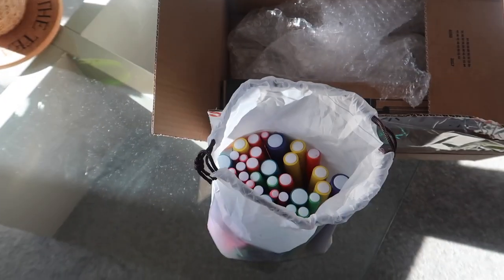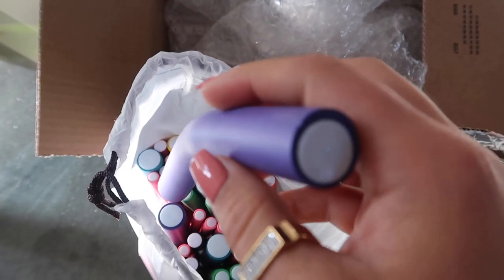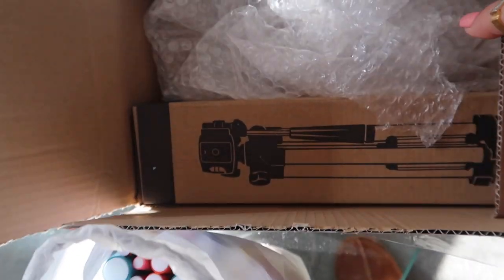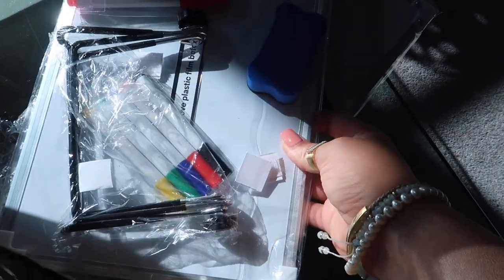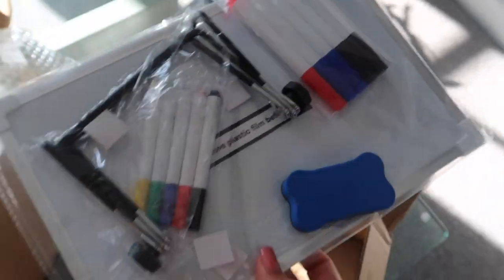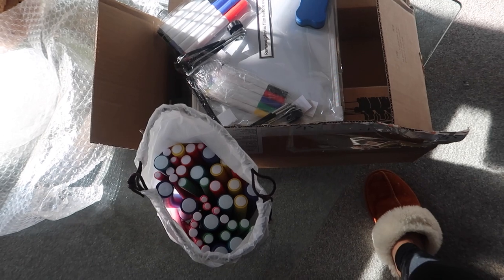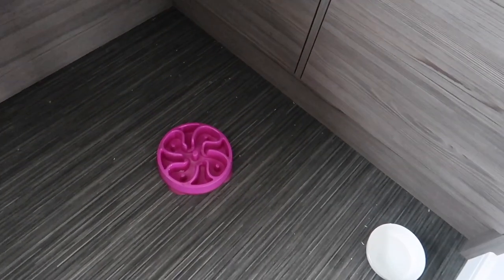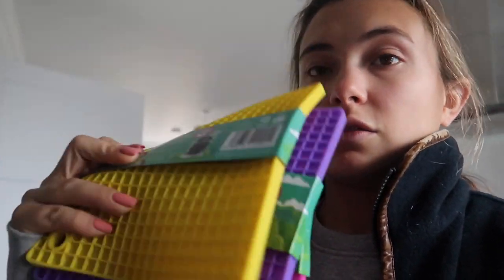New hair care product! | VLOG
Hey everyone!

Here's a short vlog, I've had a few nudges about the vlogs, you seem to really enjoy them!

One of my subscribers told me to try out the new hair produce that I show in this video...let me know if any of you have tried it!

WHAT IS TOPICAL STEROID WITHDRAWAL?

Best Hand Cream EVER! Balmonds are also doing a sensitive skin hand sanitiser.
Make sure you support the NHS! Although Balmonds are targeted at sensitive skin, make sure that you patch test the hand sanitiser before use as it is made with alcohol.

MY INSTAGRAM: @edenhbrown feel free to message me and share your skin story and your views with me.

Edenskin.squarespace.com

Thank you so so much for the support, it means so much.

Eden

Xoxo